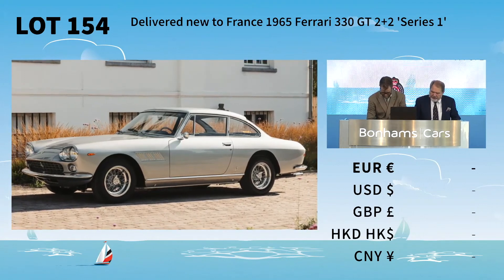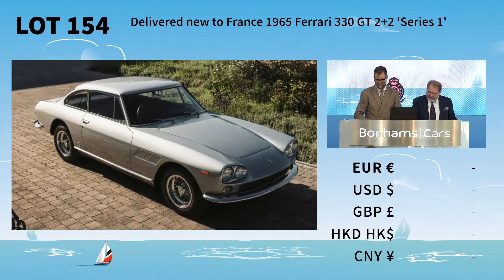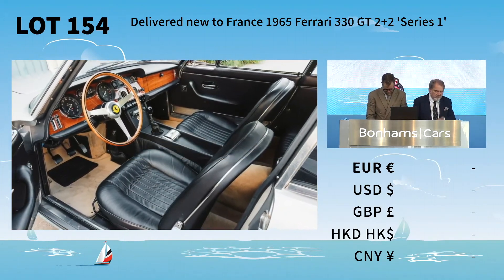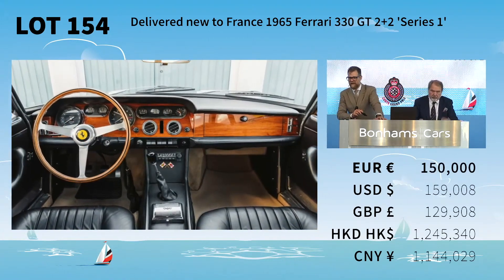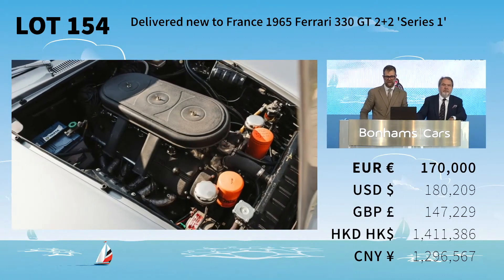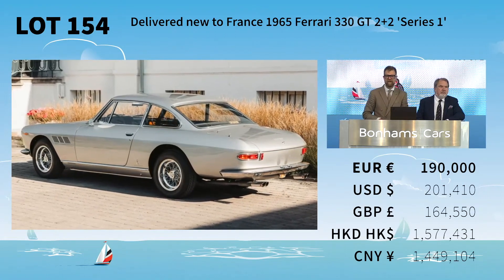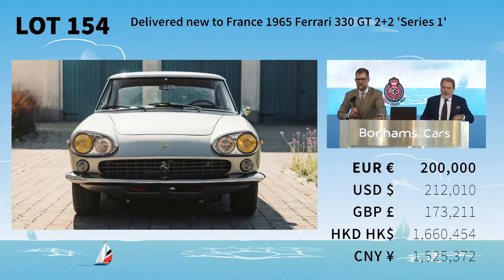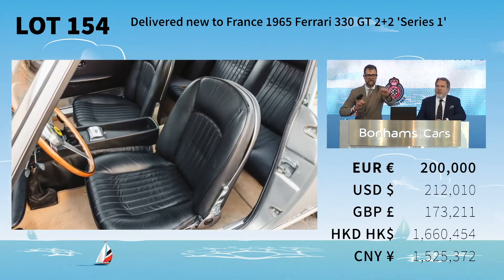The auction of a 1965 Ferrari 330 GT 2+2 'Series 1' Coachwork by Pininfarina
KNOKKE-HEIST, LE ZOUTE | 8 OCTOBER 2023
The Zoute Sale by Bonhams